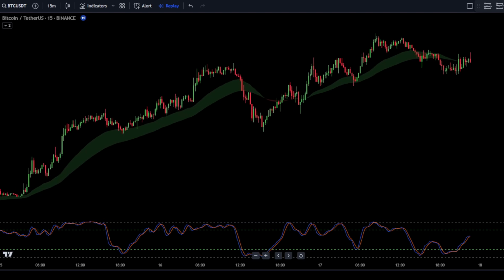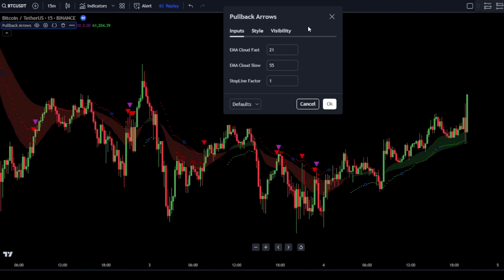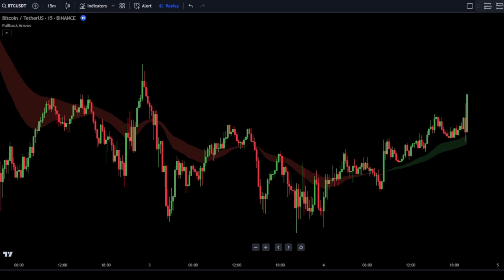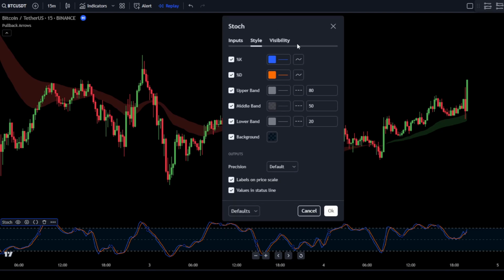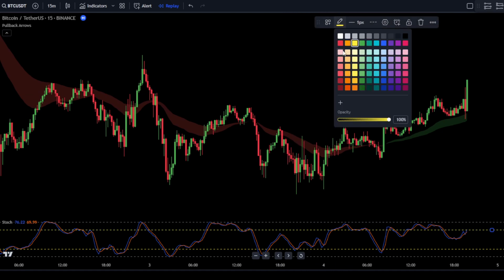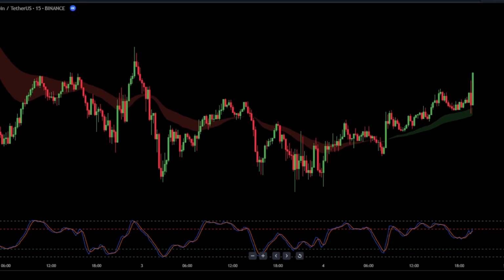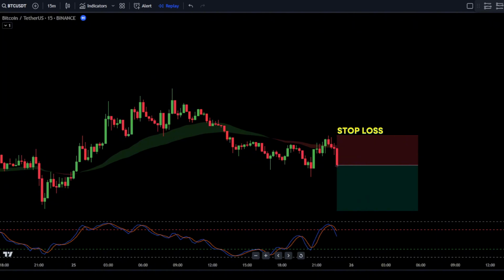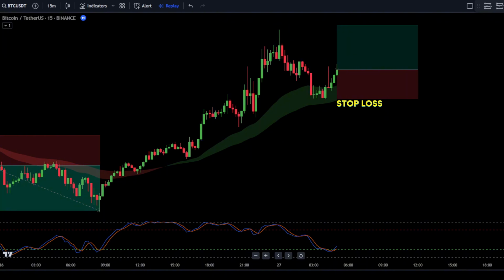Best Pullback Strategy – Works on Scalping, Day Trading, Intraday and Swing Trading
In this video, we will discuss the best pullback strategy that you can use for scalping, day trading, intraday, and swing trading.

We will demonstrate how to use this pullback trading strategy on Bitcoin USD. However, besides being suitable for crypto trading, you can also use this best pullback strategy on other assets like forex, gold (XAU/USD), stocks, and more.

The TradingView indicators used in this best pullback strategy are the LNL Pullback Arrows and the Stochastic Indicator.